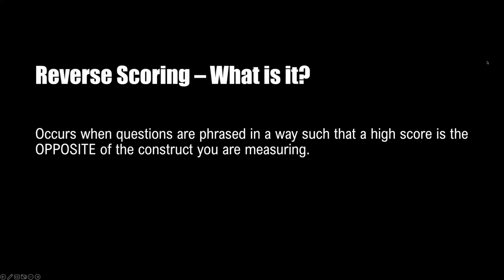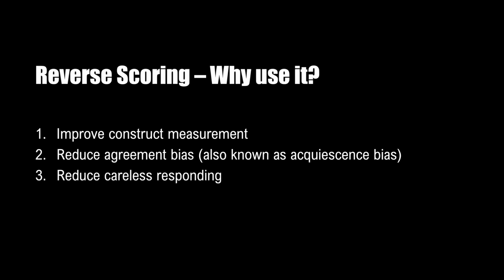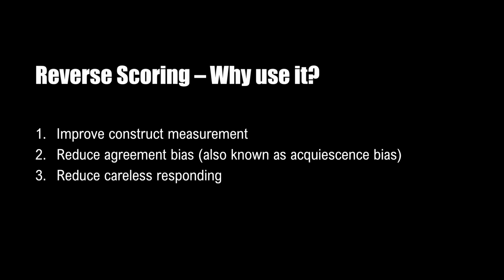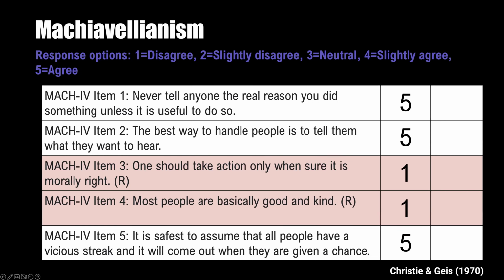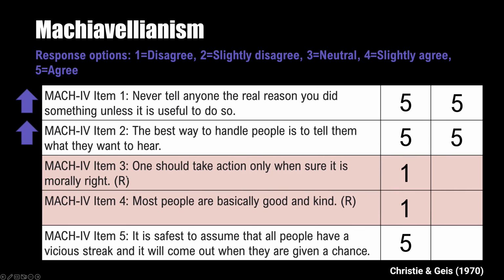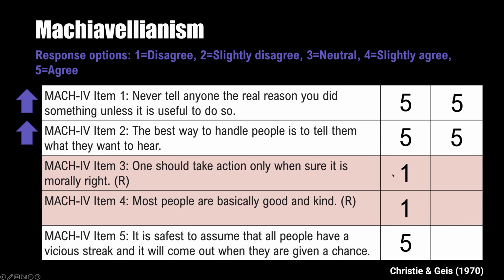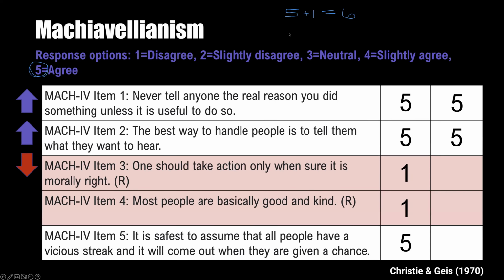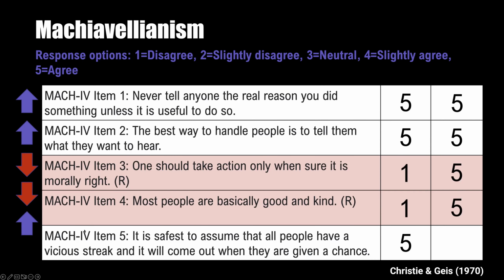Reverse Scoring Conceptual Video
This video focuses on the concept of reverse scoring using Machiavellianism as an example.